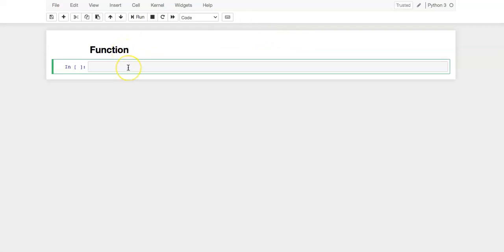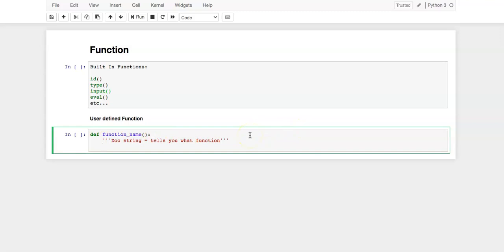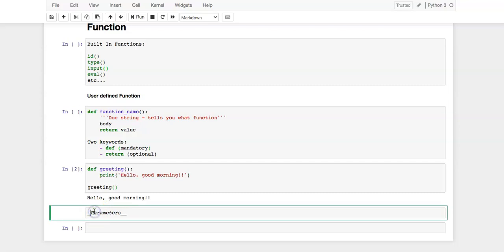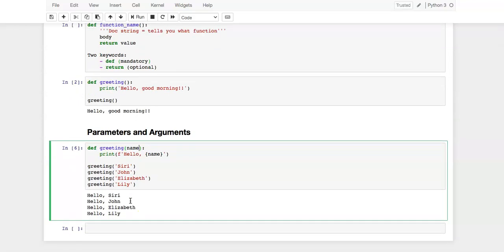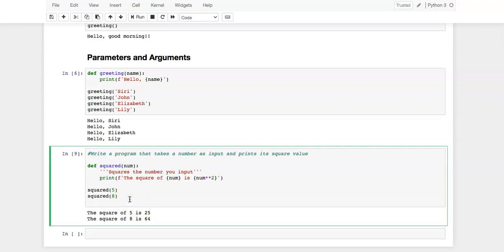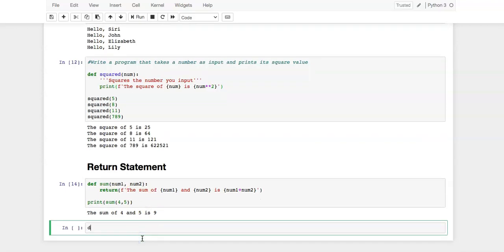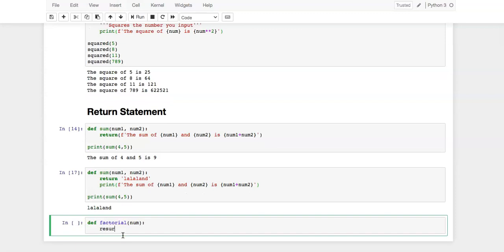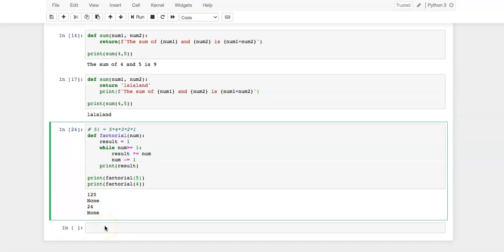What is a Function in Python?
Learn the basics of functions in Python with Siri Nellutla.